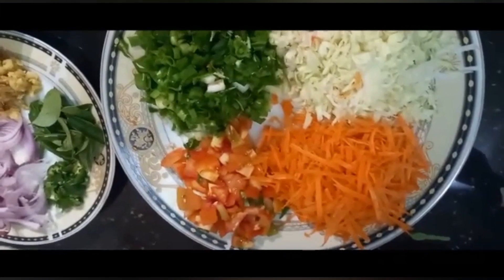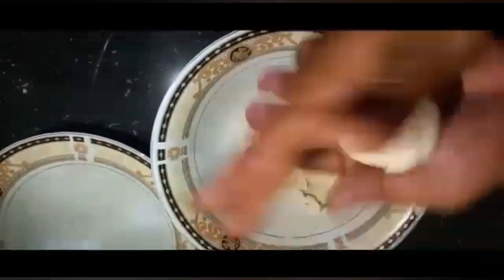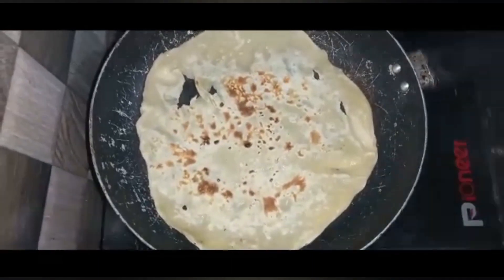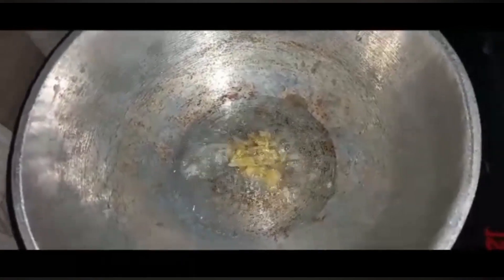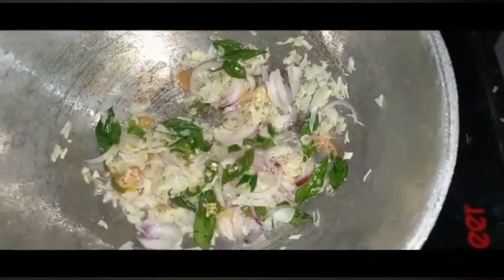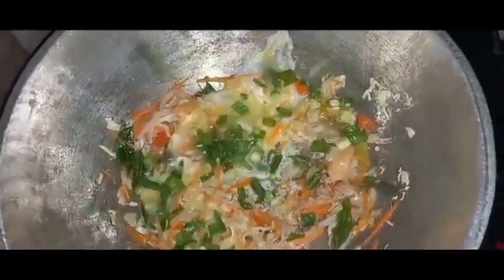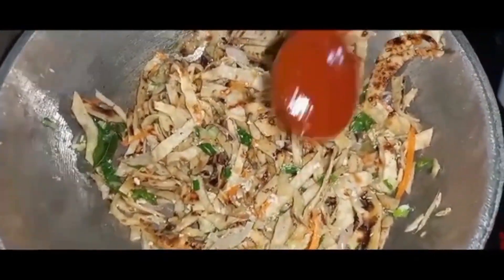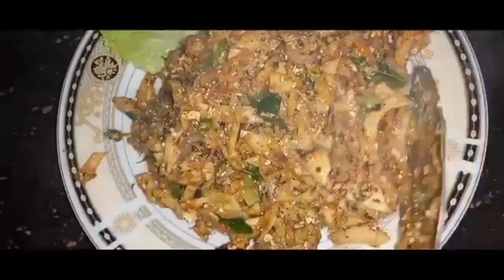කොත්තු හදමු 😍🌶️😮 |Homemade chicken kottu | spicy chicken kottu recipe |koththu | chickenkottu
කඩේටත් වඩා රසට පිරිසිදුවට කොත්තු හදමු

අවශ්‍ය ද්‍රව්‍ය ..

පිටි 500g
බිත්තර 2
ලුණු ටිකක් (රස අනුව)
පොල්තෙල් ⁣මේස හැදි 4
චිකන් 250g
කරපිංචා ඉත්තක්
අමු මිරිස් කරල් 3
පොඩි ලූනු ගෙඩි 2
ඉගුරු ⁣පොඩි කෑල්ලක්
සුදු ලූනු බික් 3
කැරට් අලයක්
ගෝවා ටිකක්
ලීක්ස්
තක්කාලි පොඩි ගෙඩියක්
තක්කාලි සෝස් මේස හැදි 2
කෑලි මිරිස් ස්වල්පයක්
ගම්මිරිස් ස්වල්පයක්

Ingredients

flour 500g
2 eggs
chicken 250g
curry leaves
3 chilies
2 small onions
a small piece of ginger
3 garlic cloves
a carrot
a little cabbage
leaks
1 small tomato
tomato sauce 2 tsp
a little chilli flakes
a little pepper